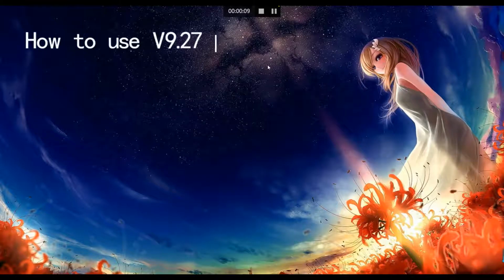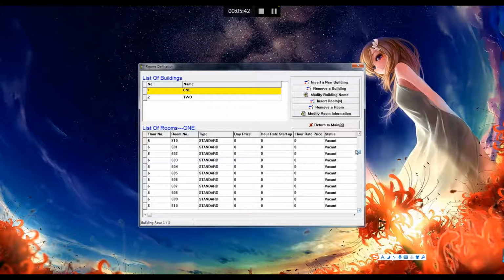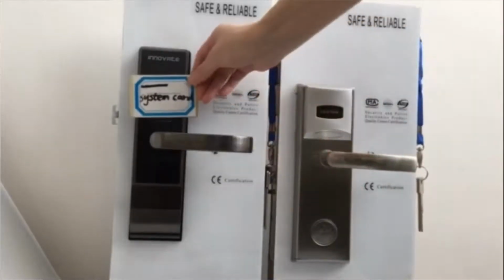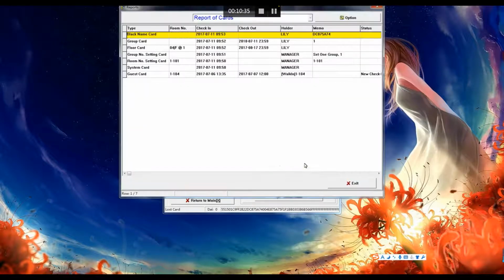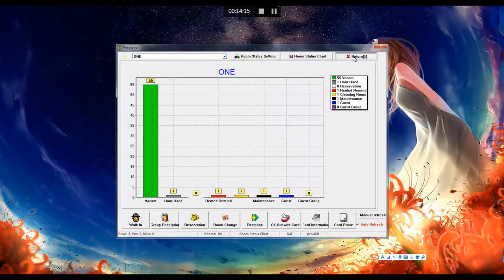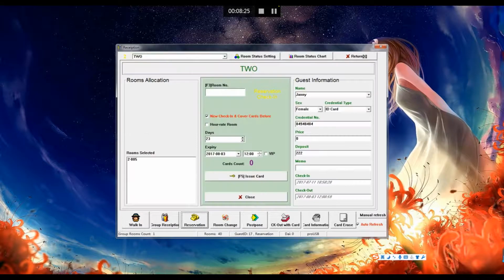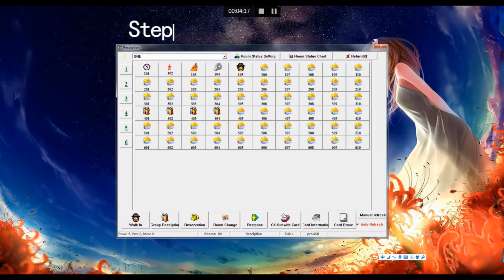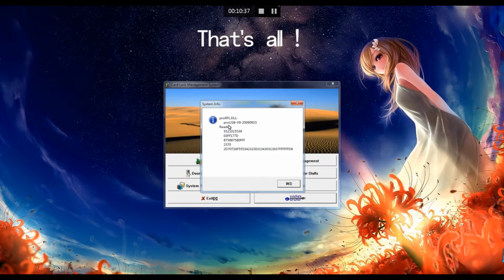Hotel Card Lock Management Software V9.27 - proUSBHotelCardSystem Guide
Hotel Card Lock Management Software V9.27 proUSBHotelCardSystem Guide Manual
Pro + Reader V9
+ Download
- Full Sofware,Manual and Video:
Hướng dẫn thiết lập hệ thống khóa thẻ từ khách sạn.
+ Password unRAR Setup file - Mật khẩu giải nén tập tin cài đặt: trong.live